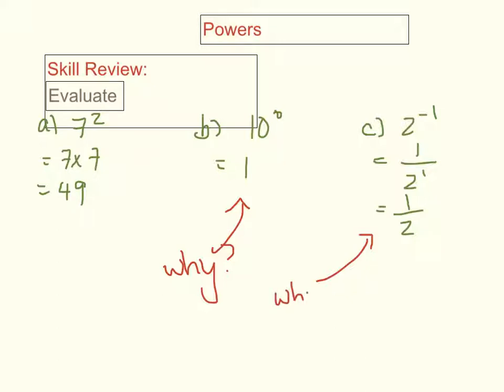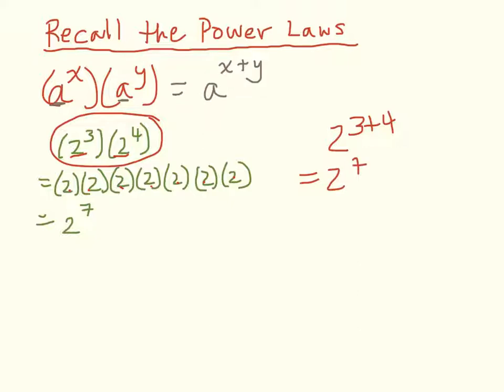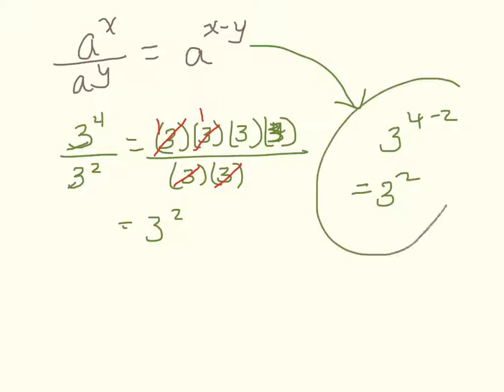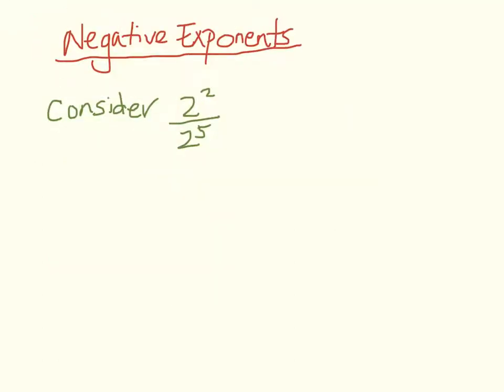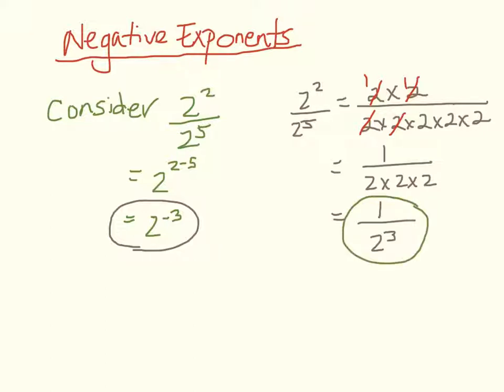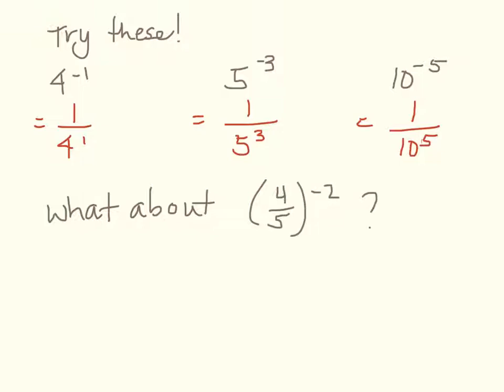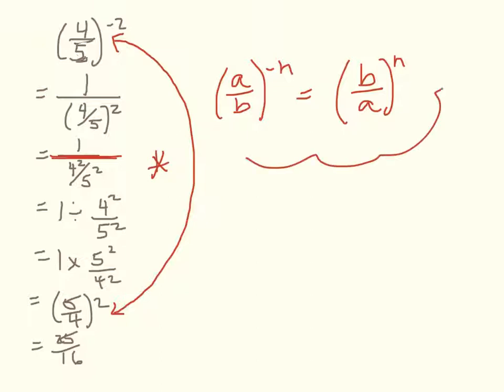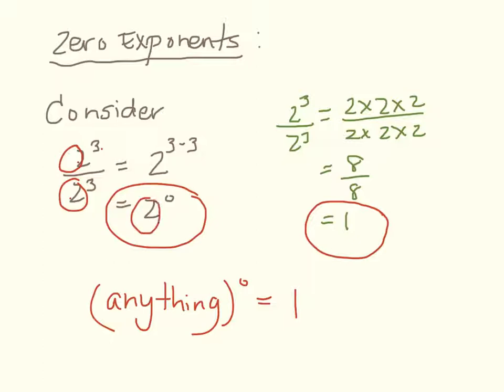Pereyma Math: Powers Review